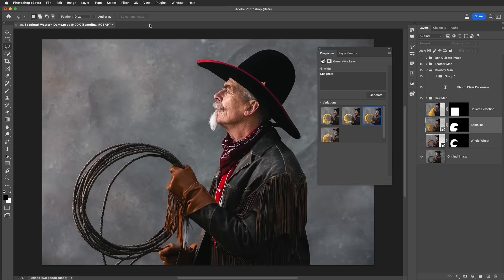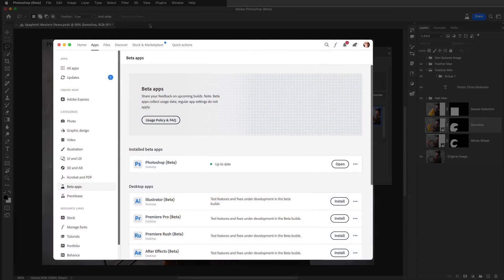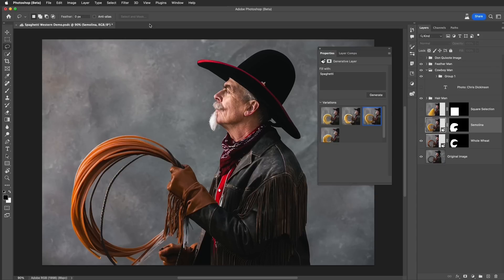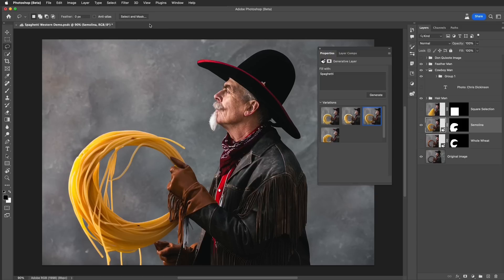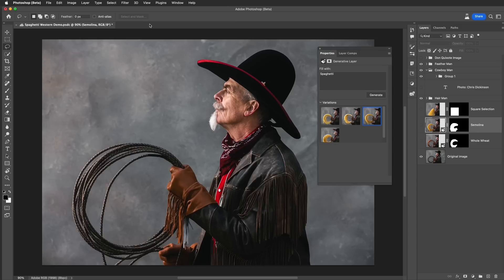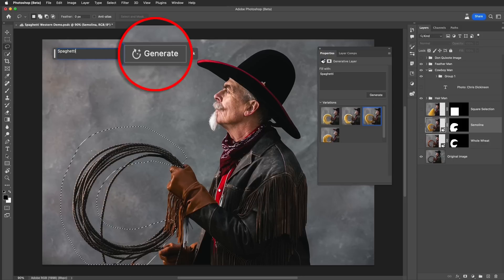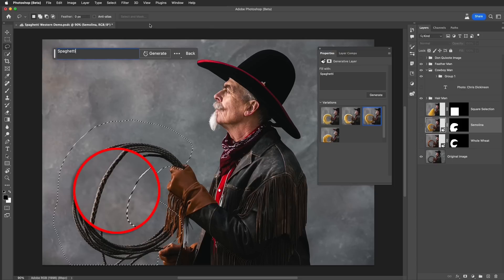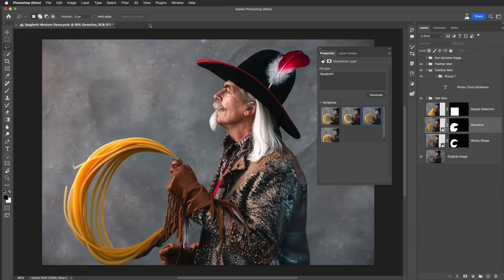The Power of Selections with Generative Fill | Adobe Photoshop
Discover how the right selection in Adobe Photoshop can dramatically change the results and give you a variety of creative options. Selections with the new Generative Fill features are one of the most important steps to great results.